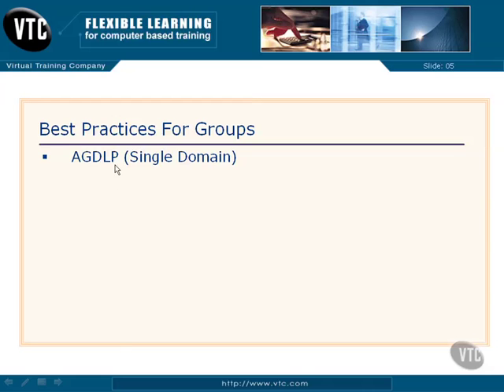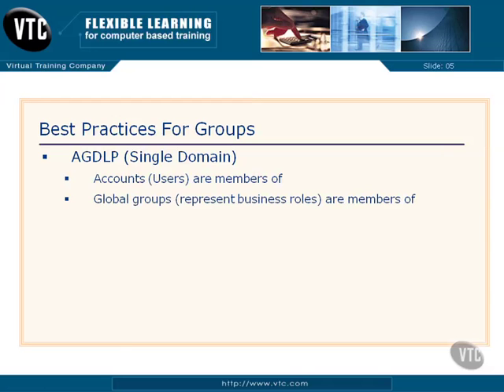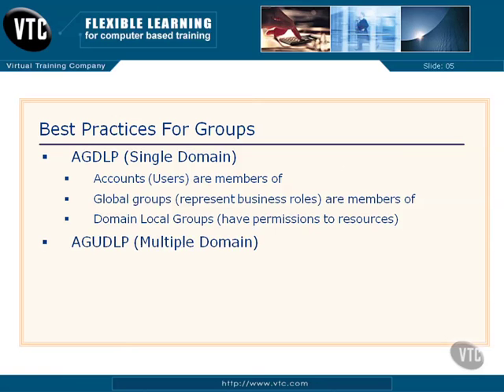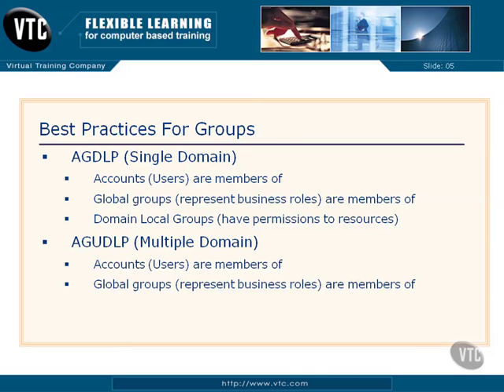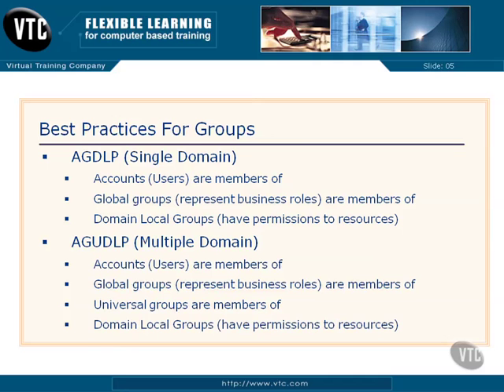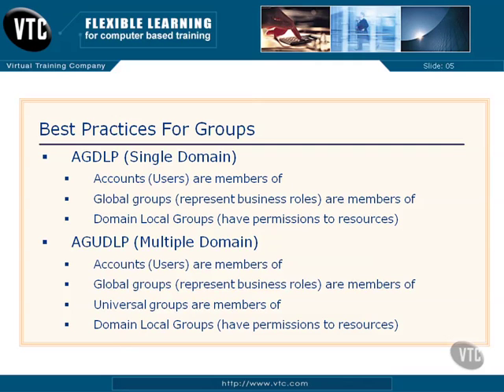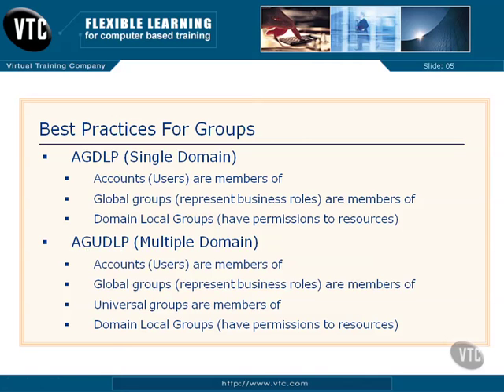04 10. Best Practices For Groups